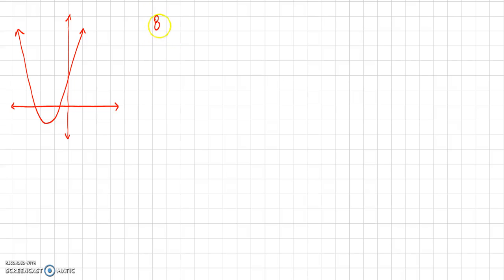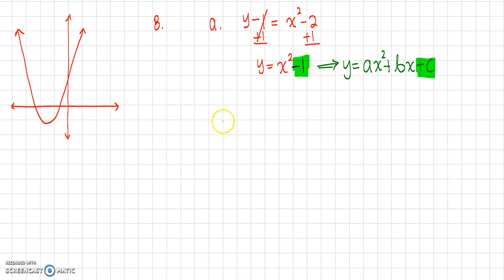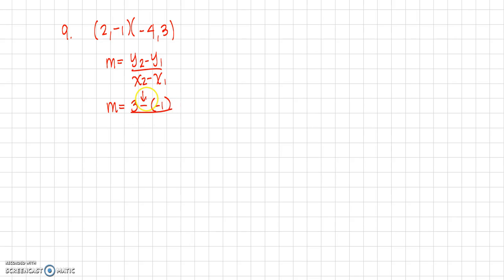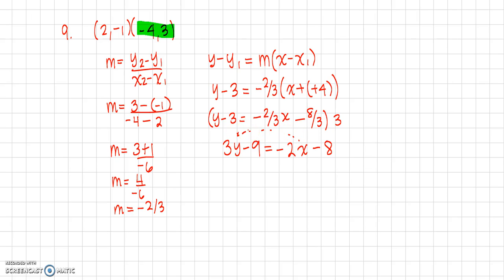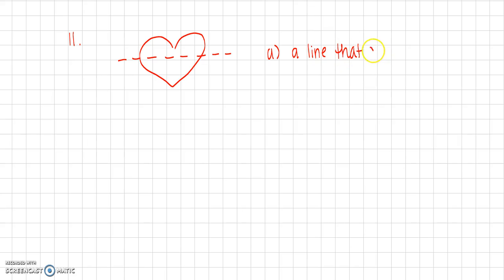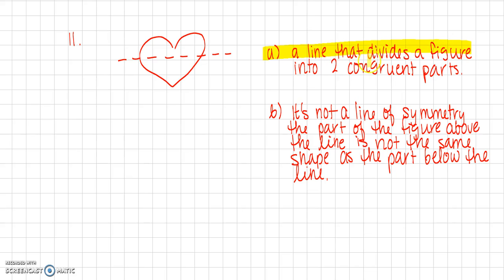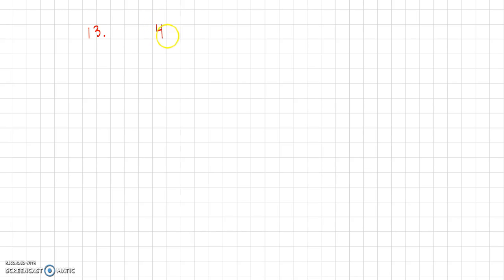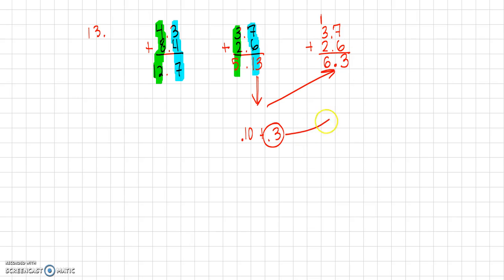ACT Aspire PostTest Questions 8-13